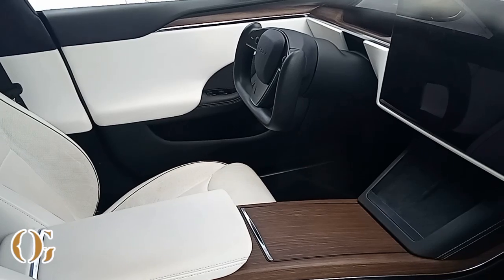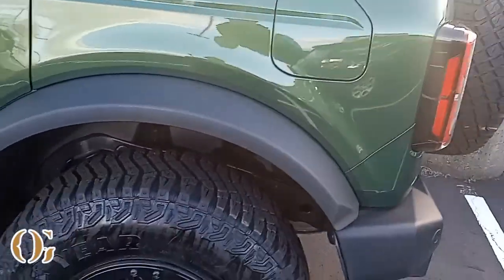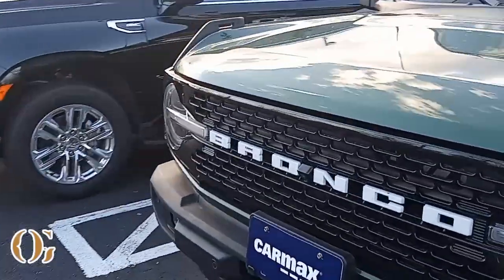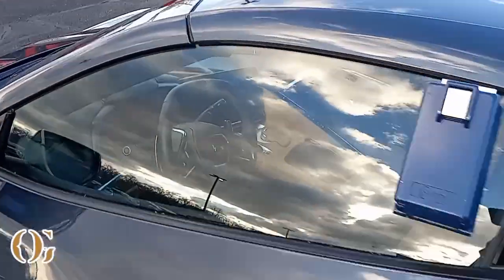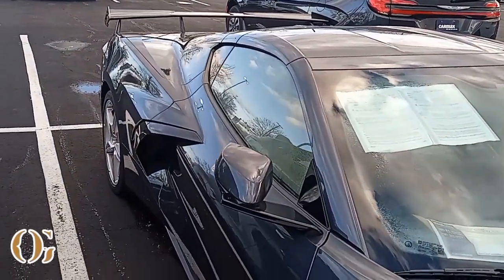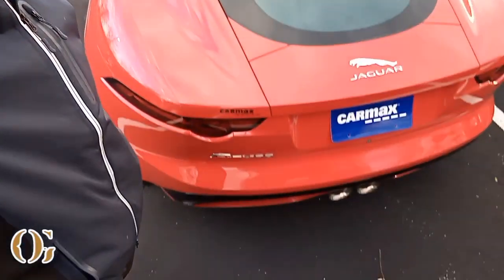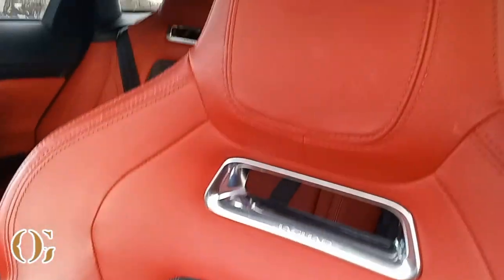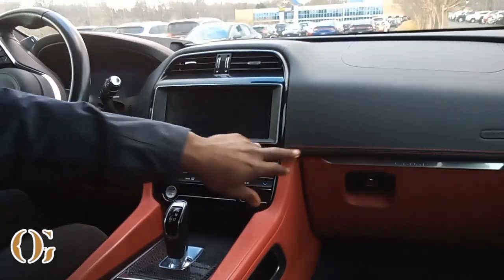CAR SHOPPING AT CARMAX PT.2 (MARYLAND VLOG)